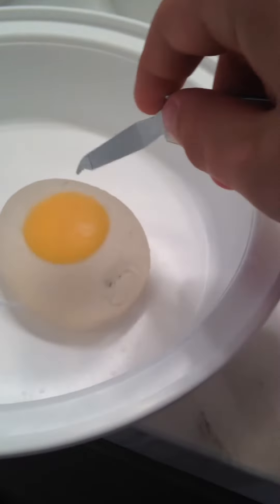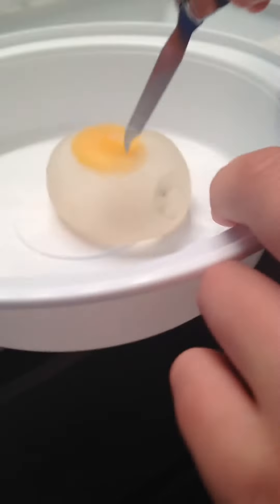Cutting open a squishy toy